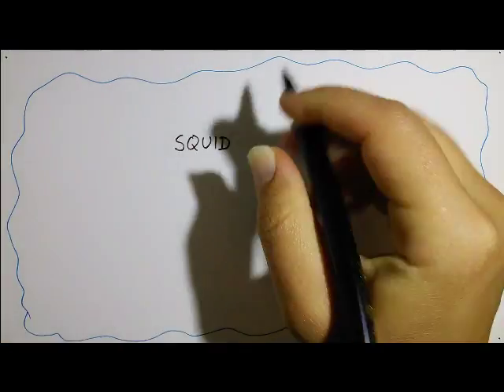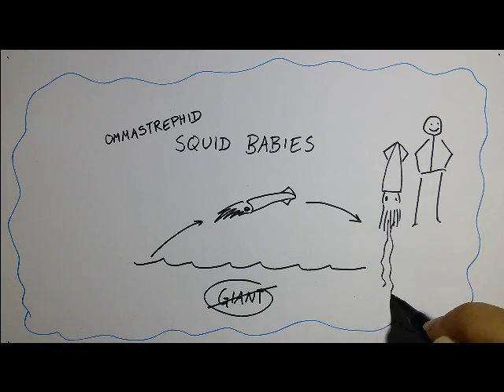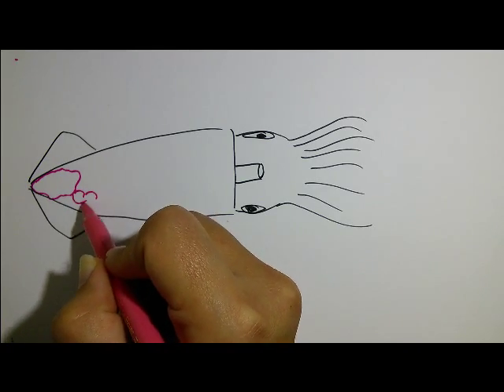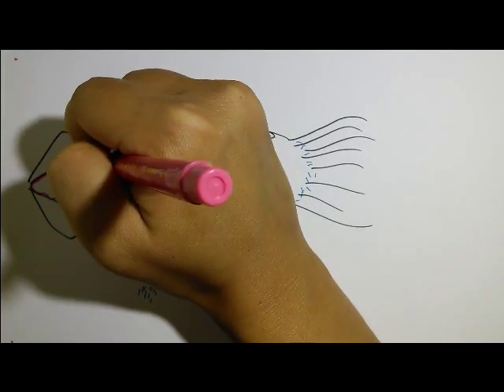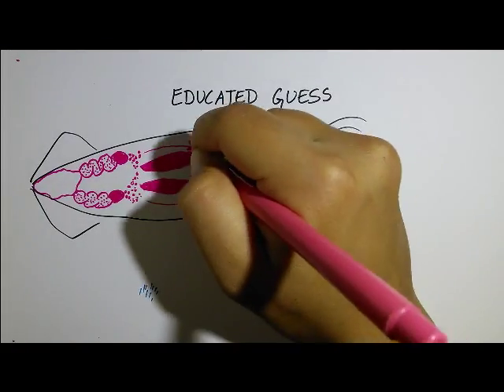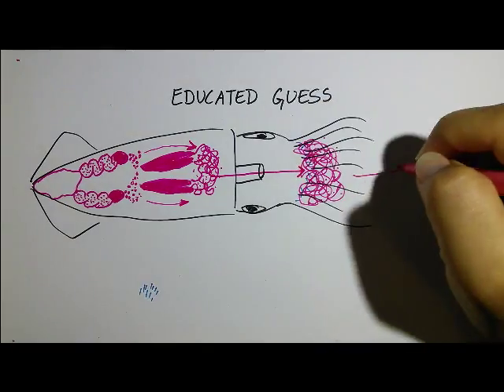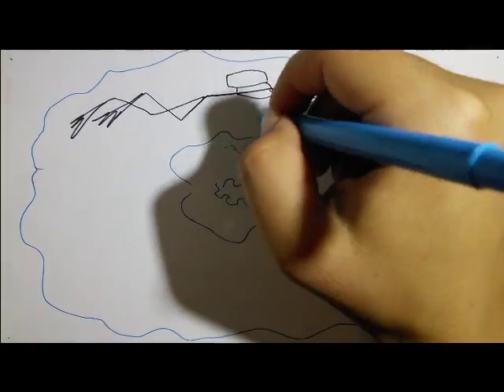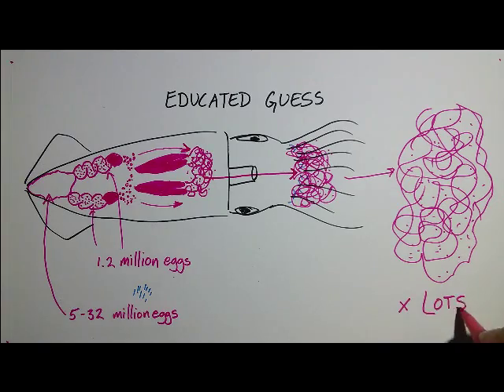How Do Squid Make Huge Egg Masses?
Spurred by this beautiful video everyone's talking about [UPDATED LINK]
Art, editing, narration, and regrettably poor video quality by Danna Staaf.
Although I gave them short shrift here, I've previously expounded on the mysteries of male squid and their sperm packages